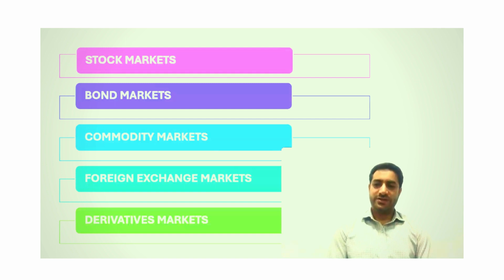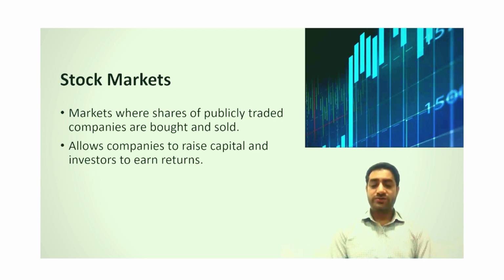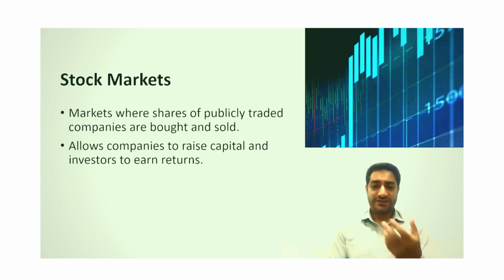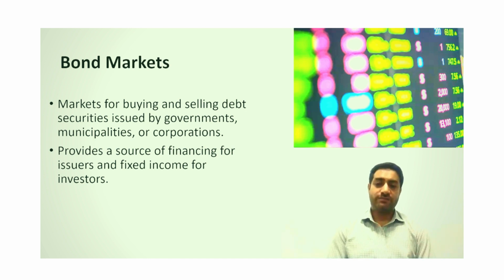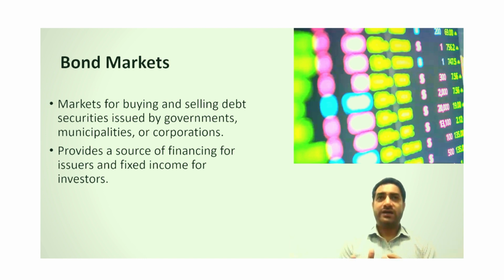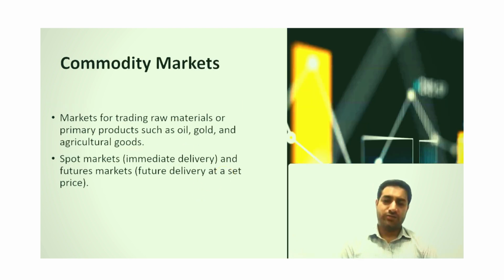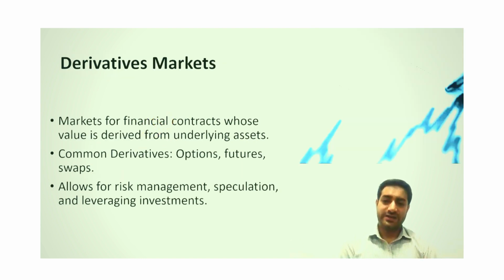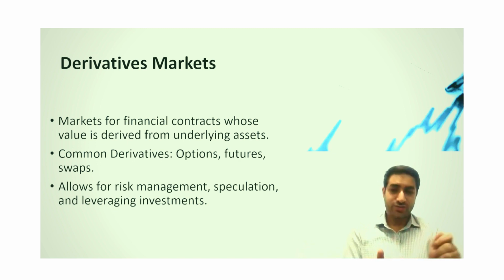Types of Financial Markets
Stock Markets
Bond Markets
Commodity Markets
Foreign Exchange Markets
Derivatives Markets